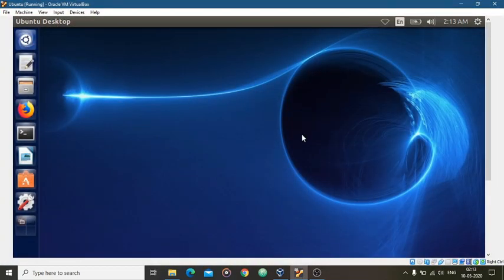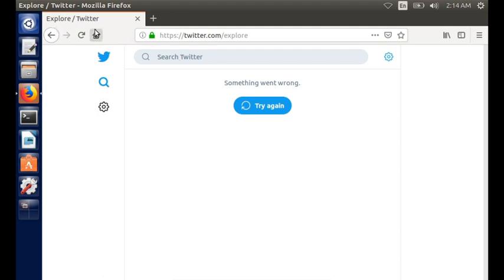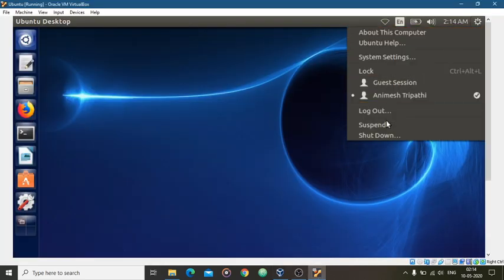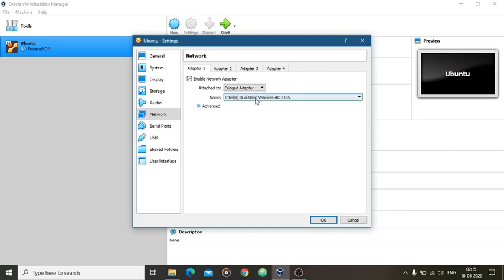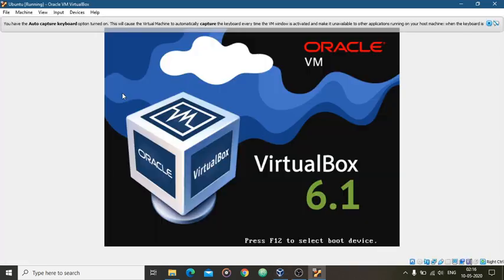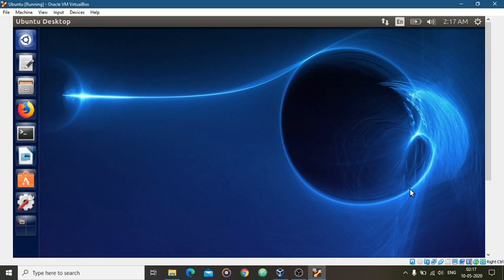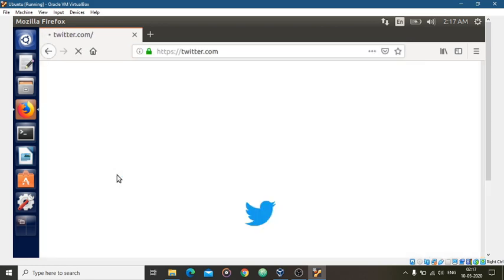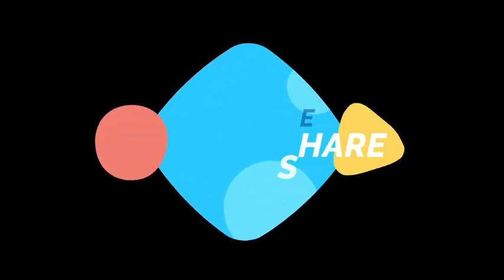How to access Wifi in Ubuntu with Virtual Machine ?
In this video we are going to talk about how to access wifi in ubuntu with Virtual Machine.